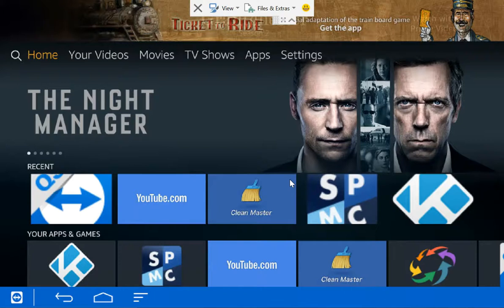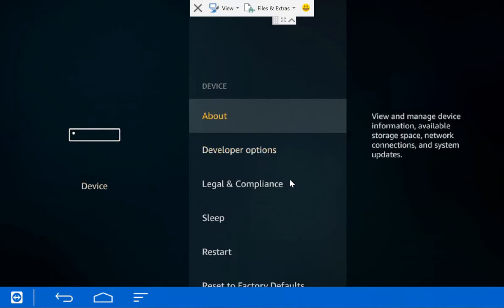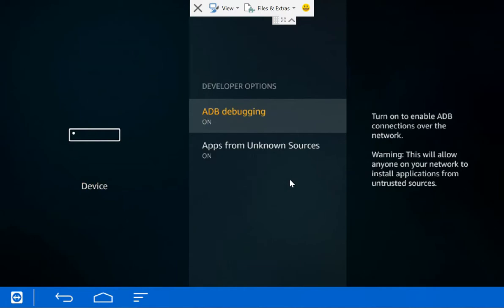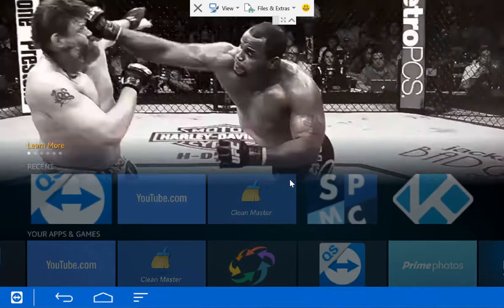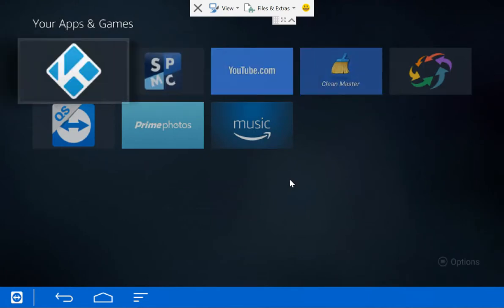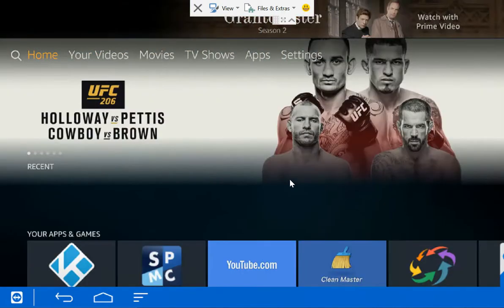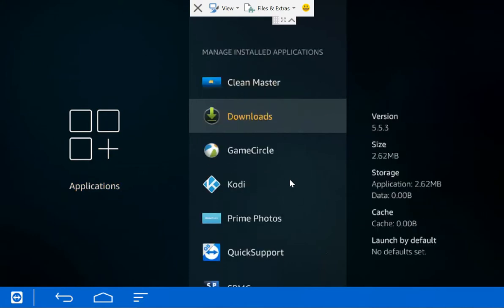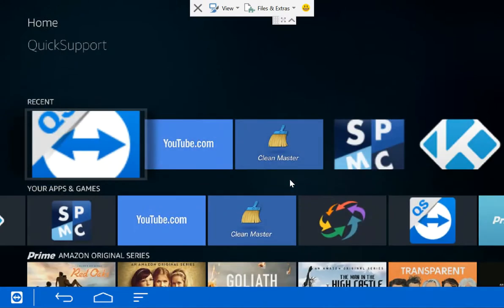Fire Stick 2/TV 2 OS Update V. 5.2.4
Hi All just a quick walk through on the new Amazon android operating system that started roling out to the new devices. The update will be coming the the original fire stick and tv sometime later.